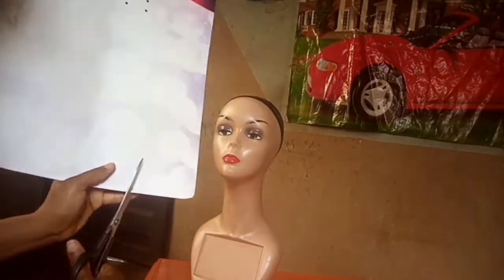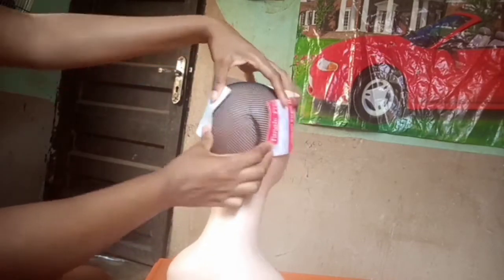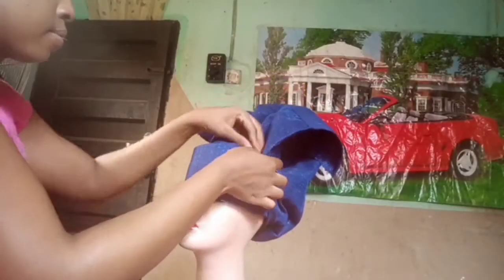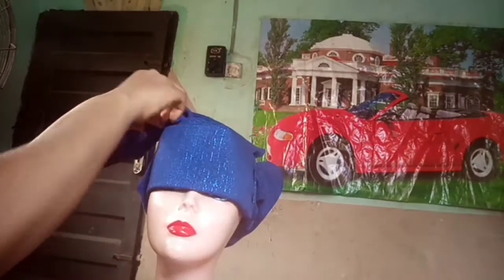DIY:Trending cap gele for beginner's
Hi lovelies, my name is Nzewi Anastecia.c. Hope you enjoy the video, please drop your
questions and contribute to the comments section.
Am Just starting my YouTube channel and any videos  that am making I will give a detail tutorial about it because am starting from the scratch and please support me by subscribing to my channel.

Kindly hit the subscription button.
I will be making videos on

 How to do a high definition makeup for any occasion,tying of gele,nail arts,fixing of weavon,hair/wigs,organic skincare,making of bridal hair and beads in fact anything between beauty and life style.
If you have interest in those video's

This is the right channel for you and I will upload 1 or 2 videos per week so subscribe to my Chanel by clicking the red writing word subscribe so that you can see them